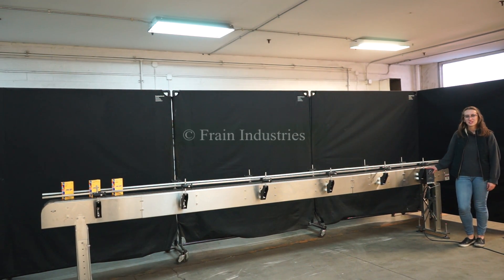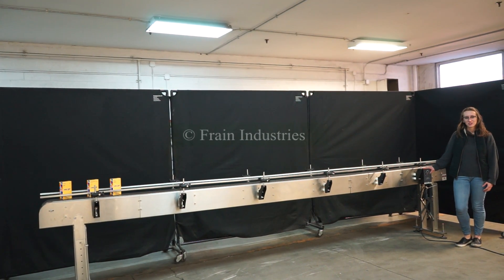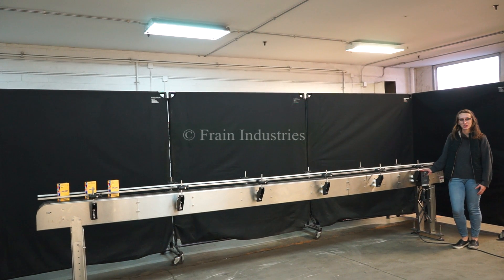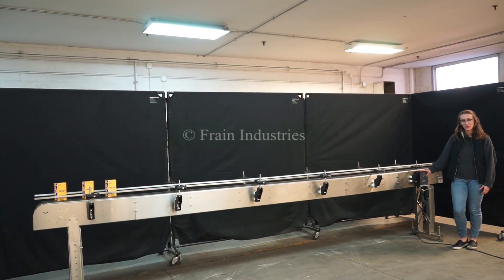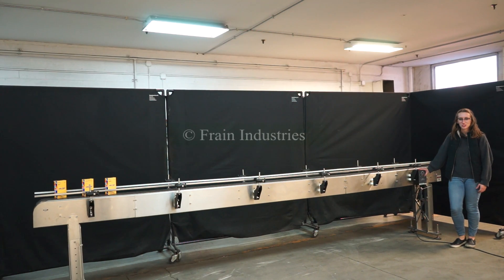176" Table Top Conveyor Demonstration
Here we're running one of our 176" Table Top Conveyors.

Stainless steel frame, belt conveyor. Equipped with 4½" wide x 176" long Delrin table top product conveyor belt, adjustable guide rails and has 33" to 38" in feed and discharge height range. Mounted on (4) leg stainless steel leg frame with leveling pads.